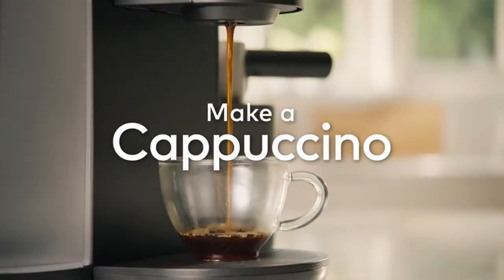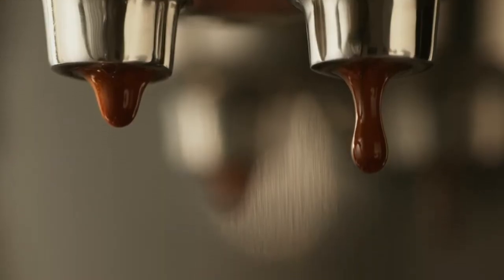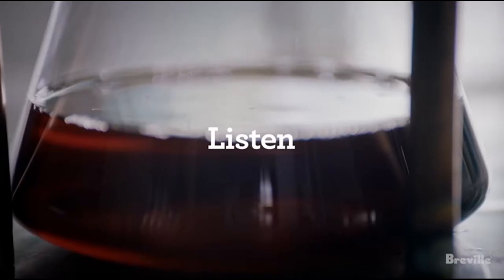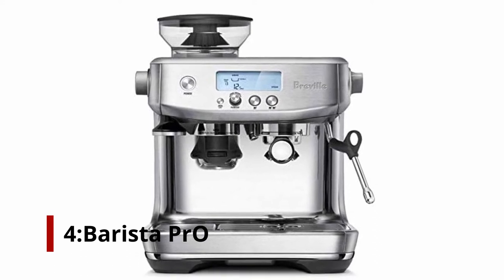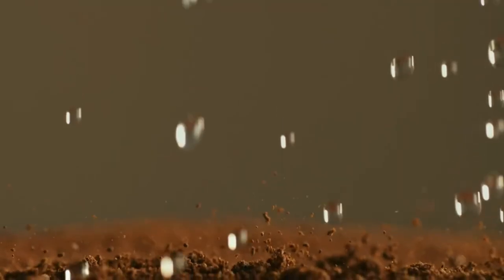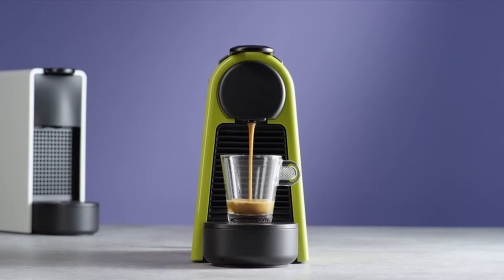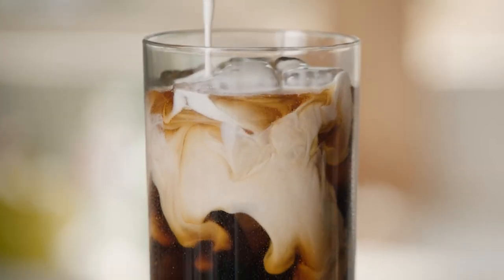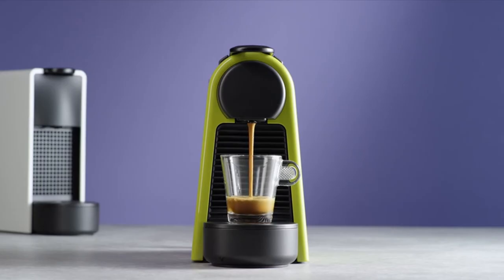5 Best Home Espresso Machines 2021!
Let's talk about the Best Home Espresso Machines . I have made a list of Best Home Espresso Machines which will help you decide which one to choose.

Quick Links:
Best Home Espresso Machines Introduction 0:00

You don't have to be a coffee connoisseur to appreciate the morning routine of brewing coffee. The best home espresso machines provide far more than a straightforward drink, which is why they cater to both newcomers and aspiring baristas.Of course, the best home espresso and coffee makers can vary as much as your local cafe’s drink menu — so whether you’re looking to pull the perfect double shot or want to whip up a homemade latte, you’ll want to invest in a machine that’s just right for your needs. That’s why it’s good to know some of the basics when it comes to the types of espresso machines and their features and benefits.

I have prepared this video guide to Best Home Espresso Machines  to give you the ins and outs to help you make the right choice. So let's get started.